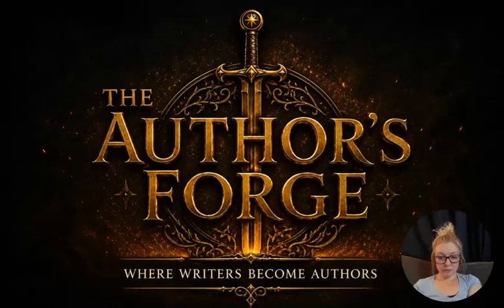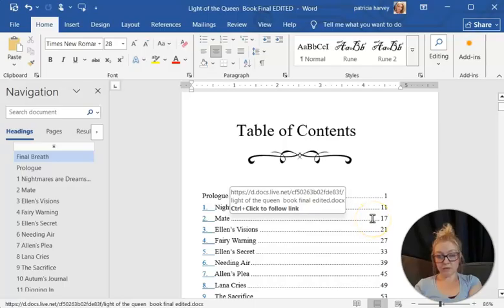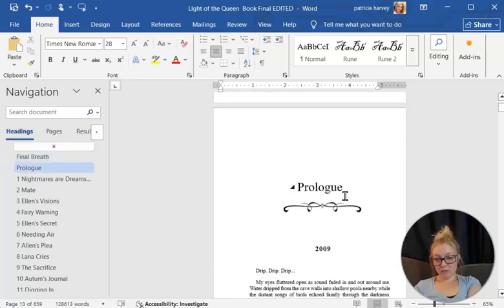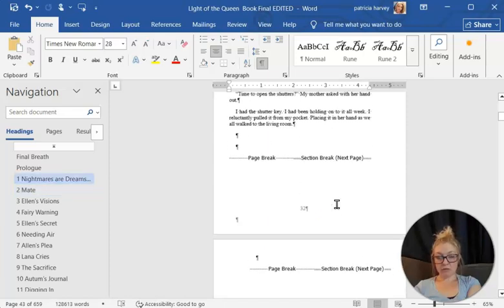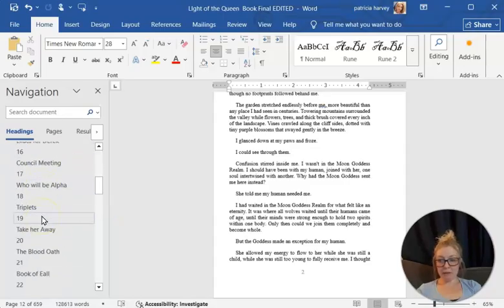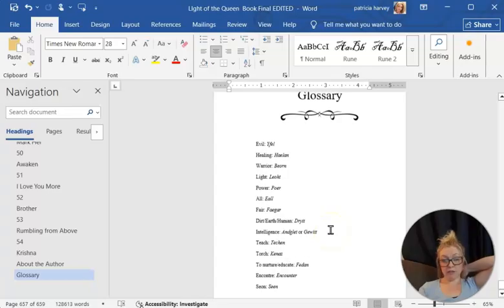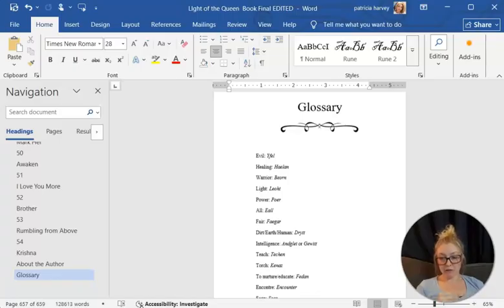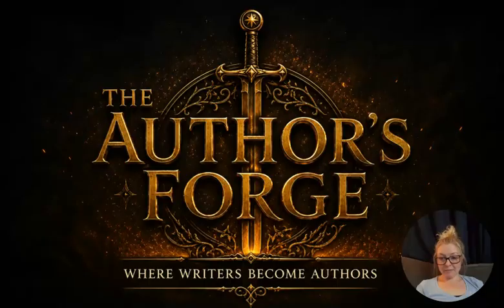Publishing terms every Author should know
📚 Learn the essential writing and publishing terminology every author should know.

In this lesson of The Author’s Forge, we break down common industry terms such as manuscripts, front matter, back matter, ISBNs, imprints, copyright pages, and more. Whether you're writing your first novel or preparing to publish, understanding these foundational concepts will help you navigate the publishing world with confidence and organize your book like a professional author.

🔥 Additional resources, templates, downloadable guides, and live author discussions are available in The Author’s Forge community:

🔥 Where Writers Become Authors 🔥